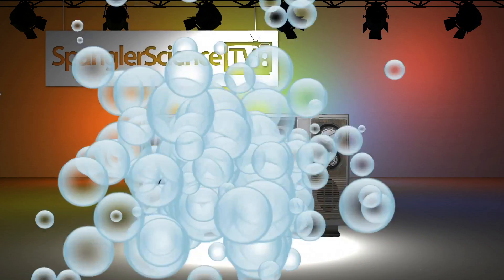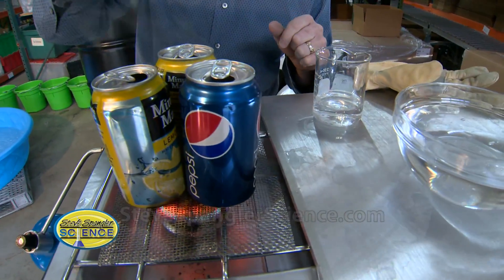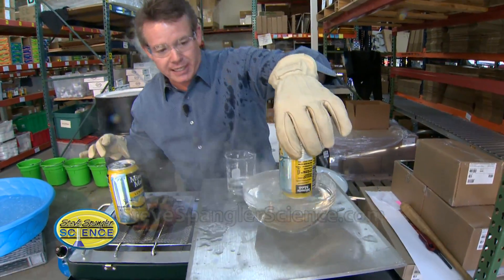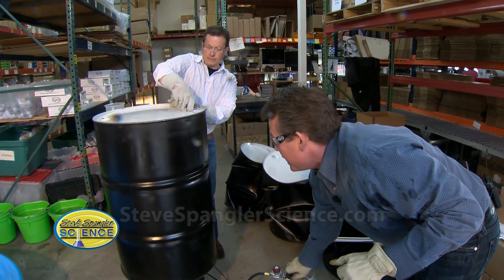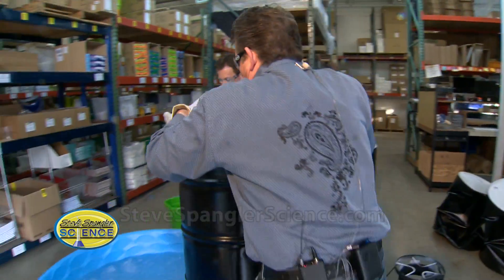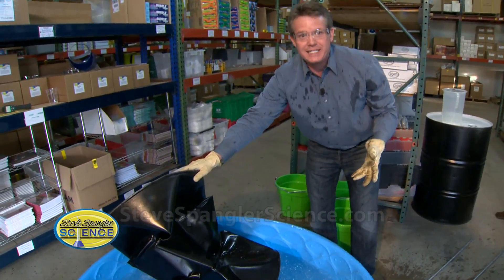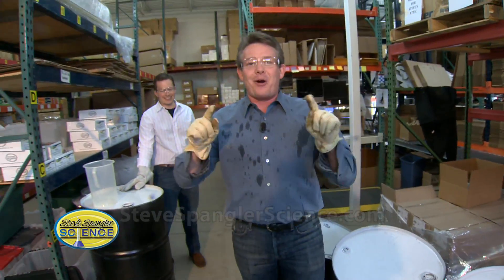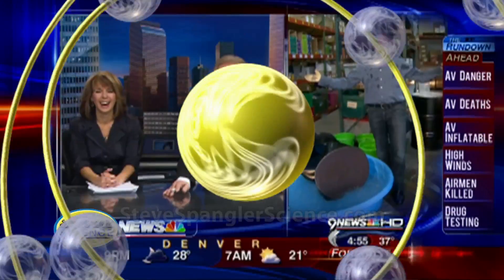Getting Ready for the Ellen Show - Cool Science Experiment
Our science guy, Steve Spangler, is returning to the Ellen Show at the end of February. This means that he's busy testing out new demonstrations and getting ready to ship out his science experiments to Burbank, California. Today, we get a behind the scenes look at Steve's warehouse where he's practicing something using fire, ice water and a 55 gallon steel drum.